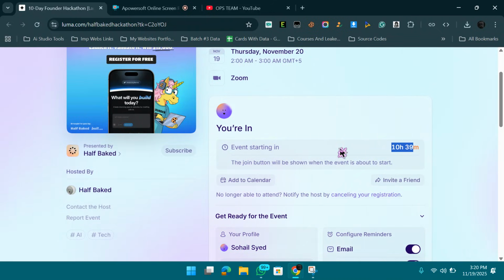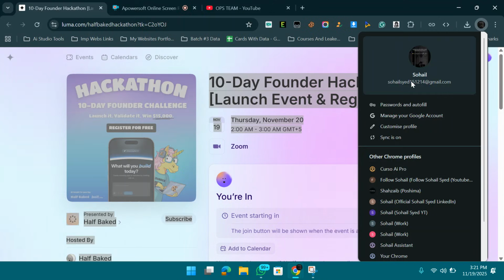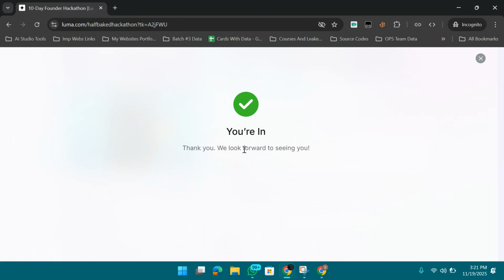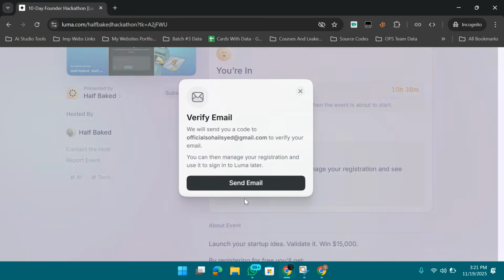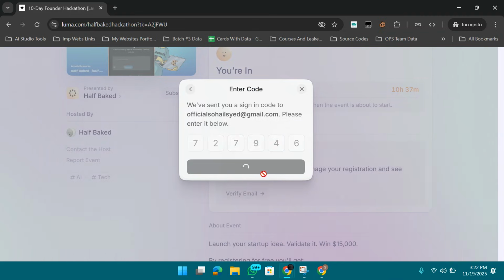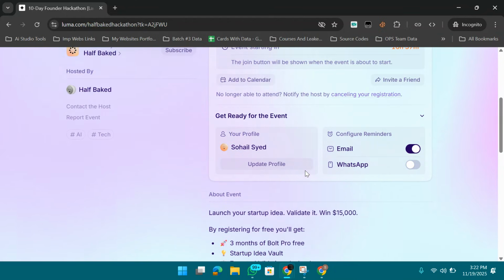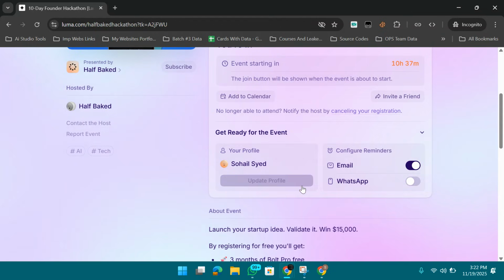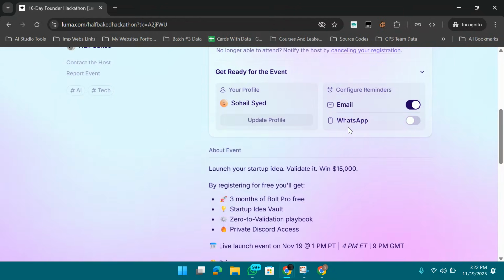How to Get Bolt.new Pro Free for 3 Months – 100% Legal & Official!🚀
In this video Mentor Sohail Syed walks you through how to get the Pro plan of Bolt.new free for 3 months — completely official and legal.

✅ What you’ll learn:

What is Bolt.new and why you’d want the Pro plan
The official method / promo deal that unlocks 3 months of Pro acces
Step-by-step tutorial (with screenshots) to apply the offer
Important tips & conditions you must know (so you don’t get surprised)

📌 Timestamps:
0:00 Intro
1:20 What is Bolt.new & Pro plan benefits
3:45 Where to find the 3-month free offer
5:10 Step-by-step redeem walk-through
7:50 Key conditions / how to avoid getting locked out
9:30 Wrap-up & next steps

👍 Like the video if you found it helpful, and share it with fellow devs who’d love this deal.